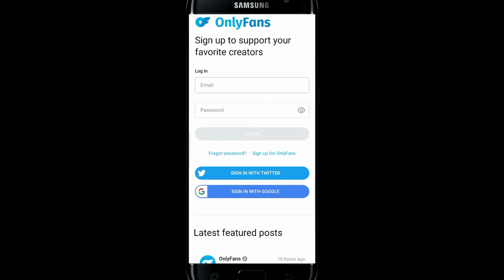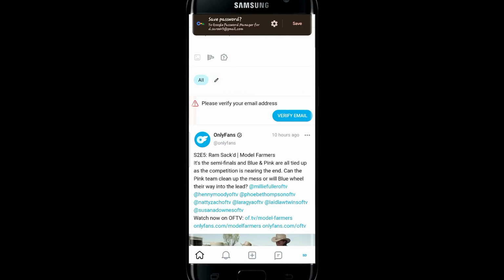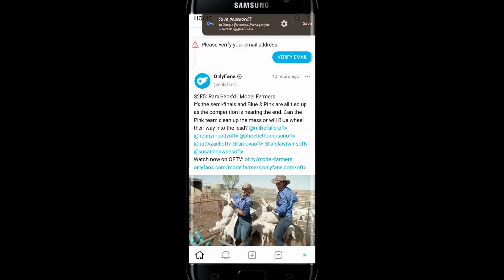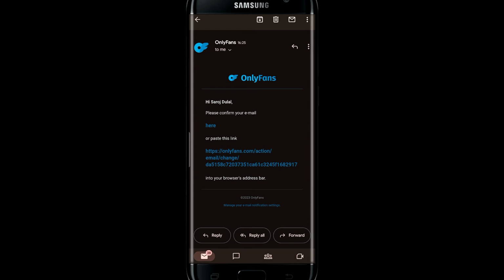OnlyFans Signup: How to Create a New OnlyFans Account for Beginners?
Signup OnlyFans Account:

OnlyFans is a content subscription service that enables authors to monetize and grow their fanbase. Although it is popular among pornographic video providers, the platform also hosts creators from other genres such as music, fitness, and culinary.
Watch the video till the end to learn how you can signup and get started with the platform.

0:19 Signup Only Fans Account
1:54 Outro